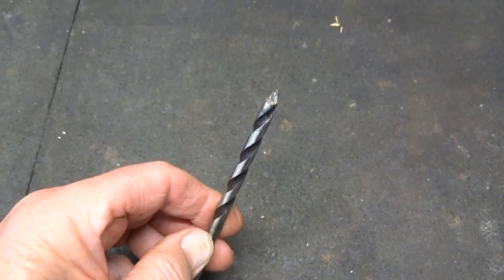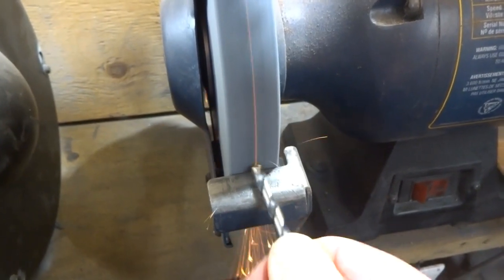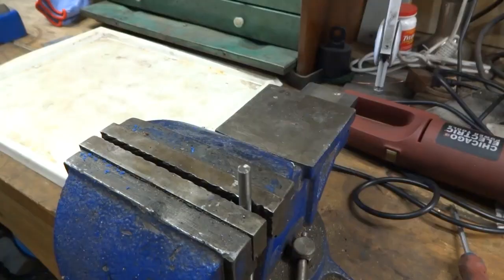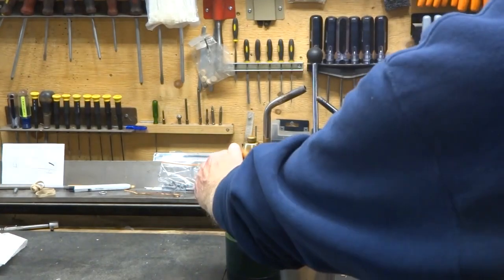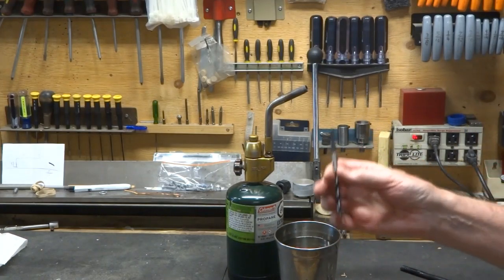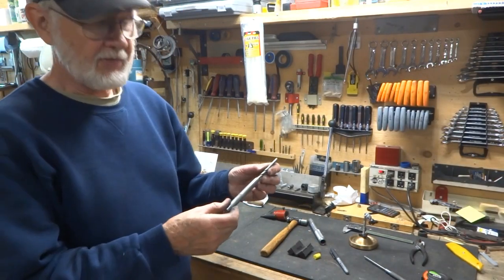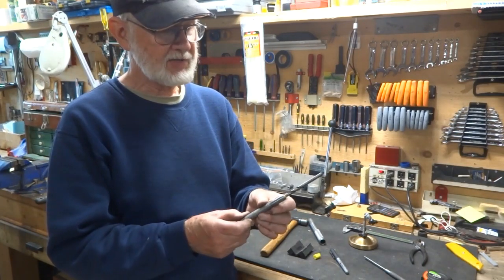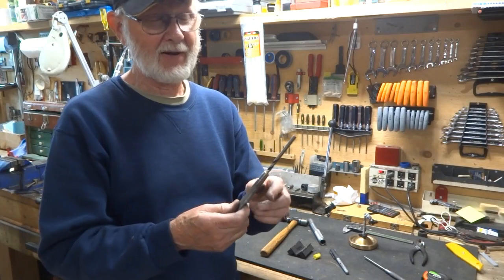Punches from twist drills.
Old or broken twist drills have enough carbon in them to facilitate  hardening of the chuck end, They come in nominal sizes and can be used as punches.